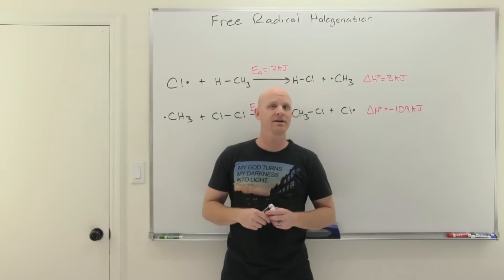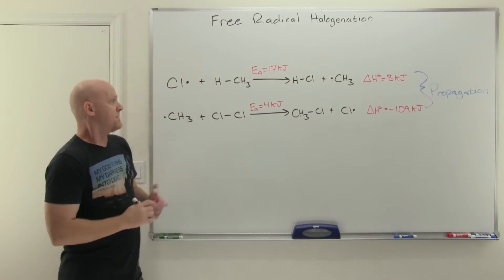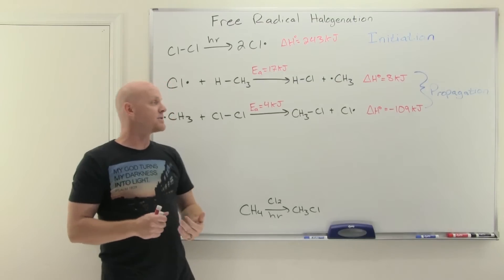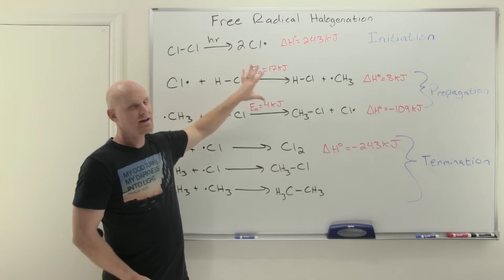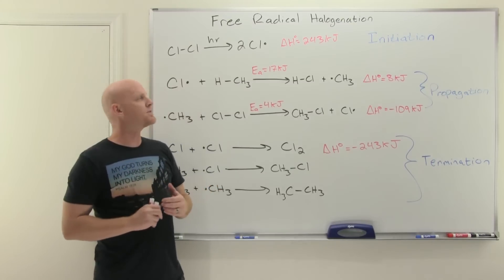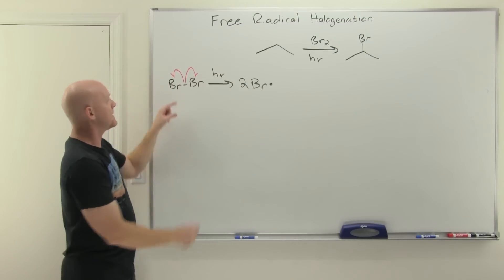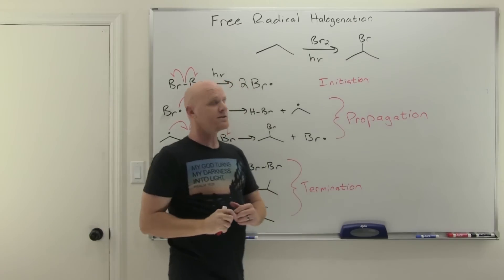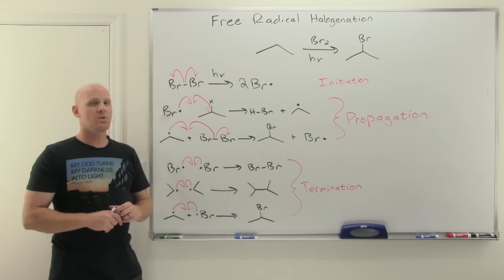10.2 The Free Radical Halogenation Mechanism | Organic Chemistry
In this lesson, Chad shows the mechanism for free radical halogenation.  He first presents the mechanism for the free radical chlorination of methane showing the initiation, propagation, and termination steps.  He then focuses on the first propagation step to explain why radical bromination is so much more selective than radical chlorination.  Finally, Chad presents the mechanism of the free radical bromination of propane.  He presents all initiation, propagation, termination steps and includes all the arrow-pushing.

00:00 Lesson Introduction
00:36 Free Radical Chlorination of Methane Mechanism
08:00 Why Radical Bromination is More Selective than Radical Chlorination
10:21 Free Radical Bromination Mechanism